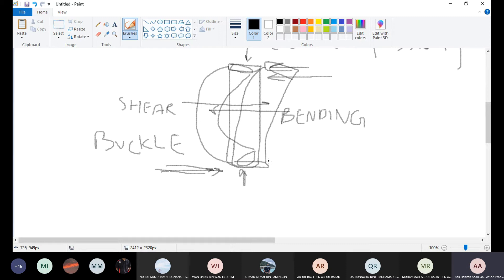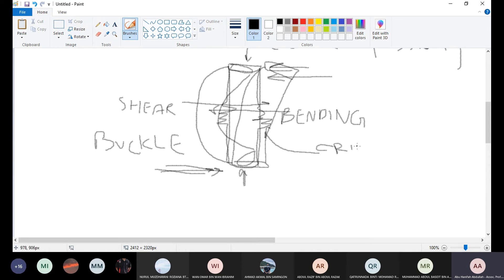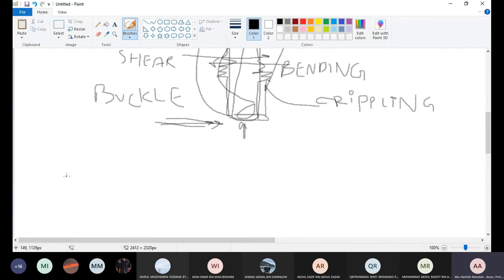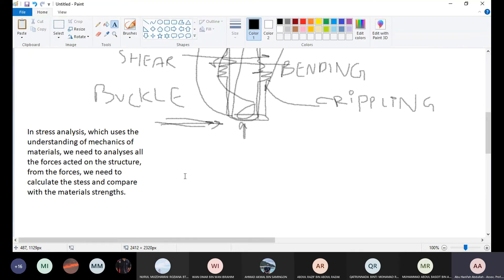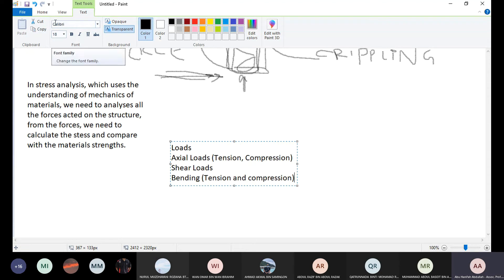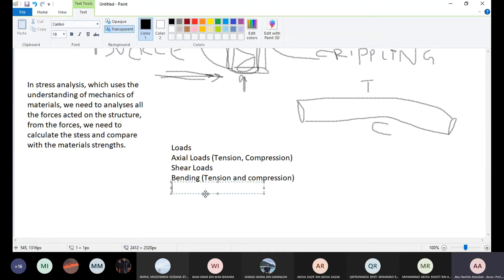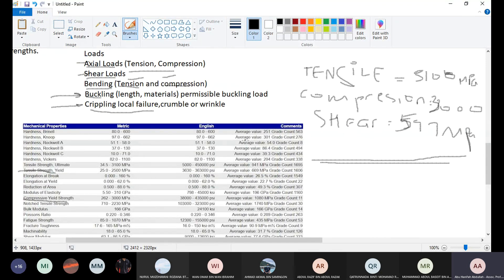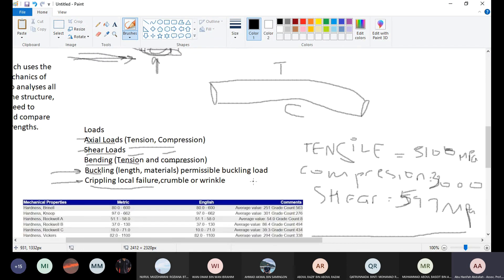Topic 3 MOM Stress Analysis Example